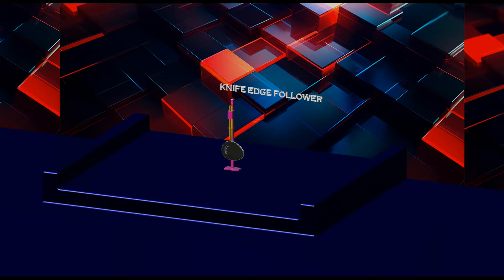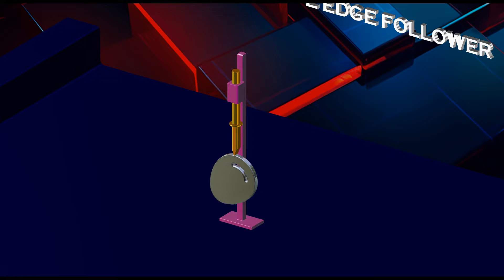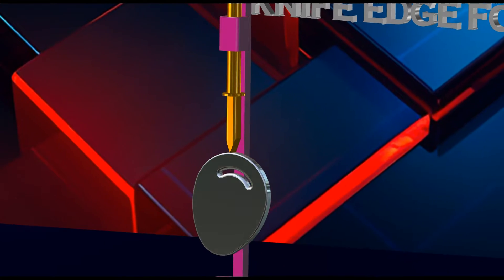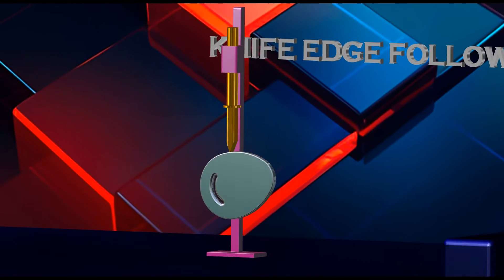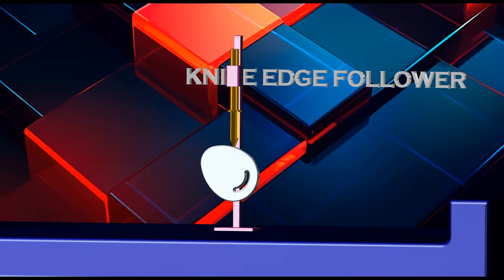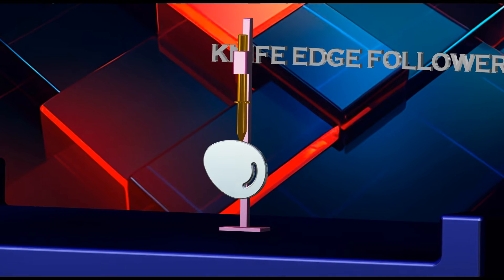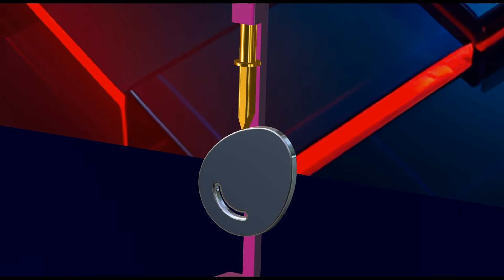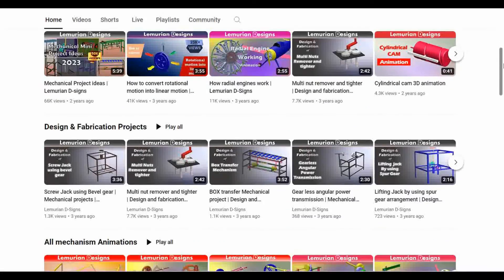Knife Edge Followers Explained | Lemurian Designs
A knife-edge follower, as the name implies, has a sharp knife-edge that comes into contact with the cam. The motion is created by the cam and the sharp knife edge. A significant side thrust exists between the guide and the followers in this follower. The construction is simple, but it is only theoretical because a knife edge follower is never used because of the very high wear and tear at the point of contact.